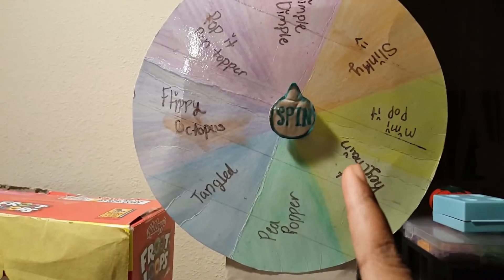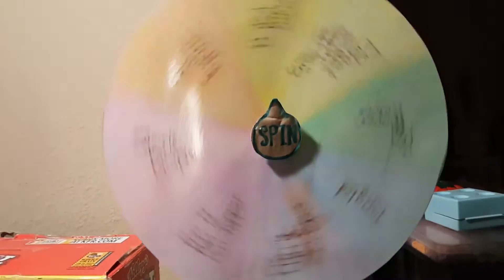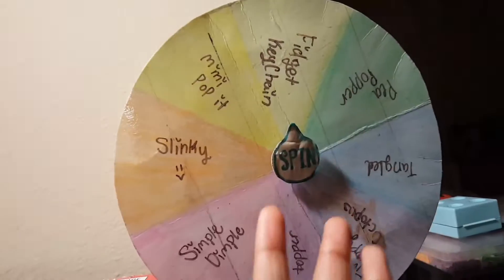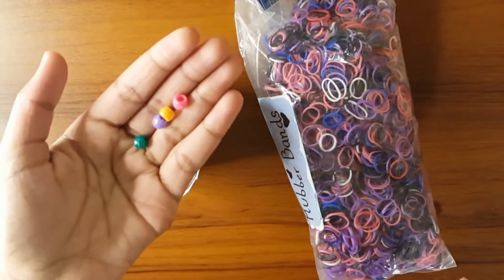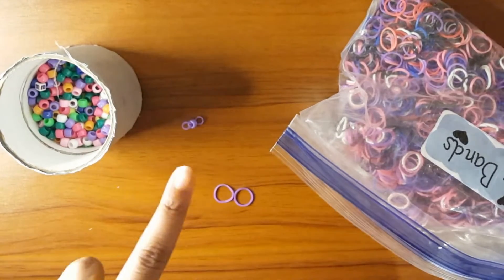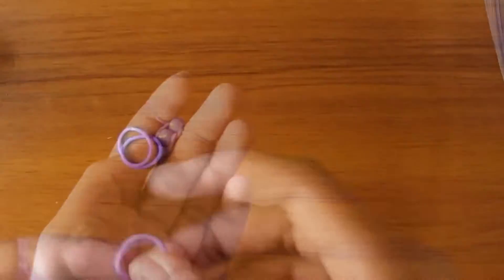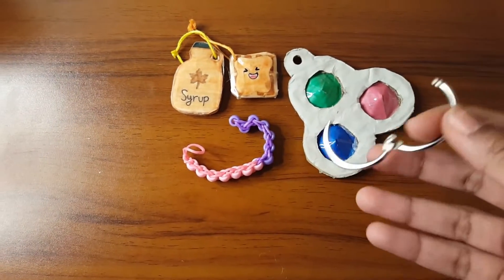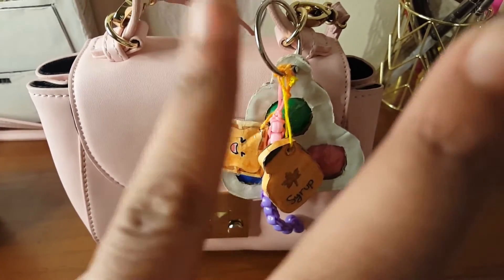SPIN THE WHEEL!!*Fidget Edition!*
Hoped You Guys Enjoyed💛!!

Links for todays video!!